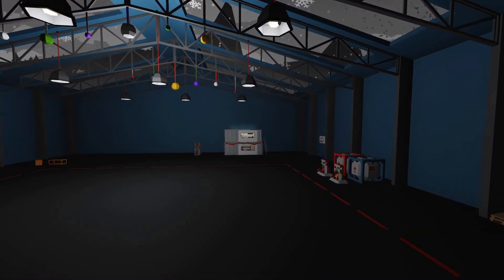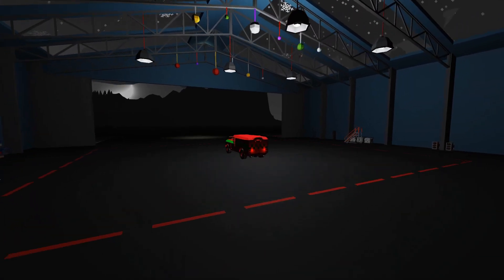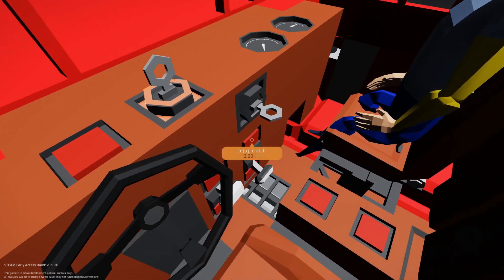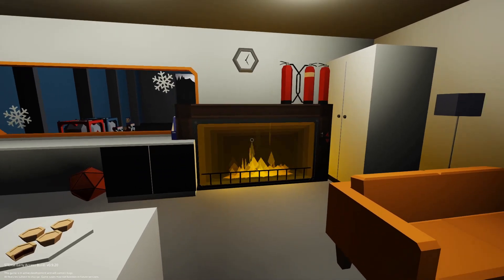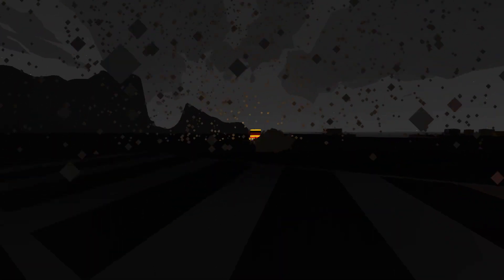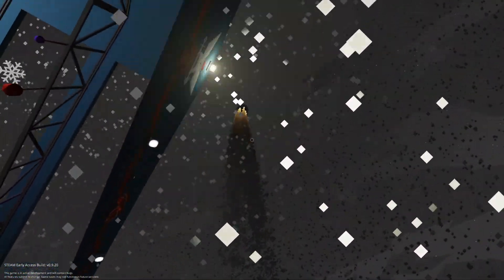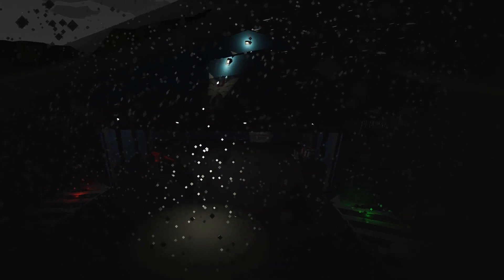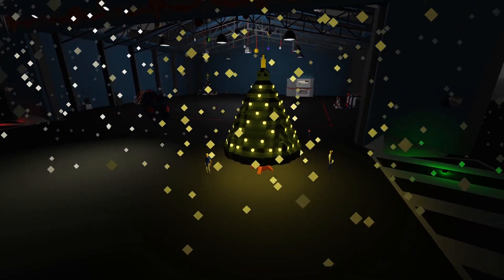Stormworks Christmas Special! Stormworks Build And Rescue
Today I am  back in some more stormworks for this Christmas special. I would like to quickly apologize that this video is a few days late, but I hope you enjoy the festive video with some laughs! So join me in this stormworks Christmas special in stormworks build and rescue today. Where we are flashing back to a few Christmas memories around the build and rescue base.